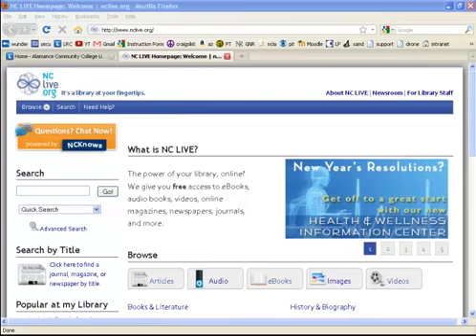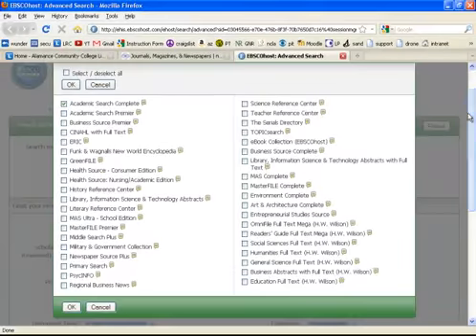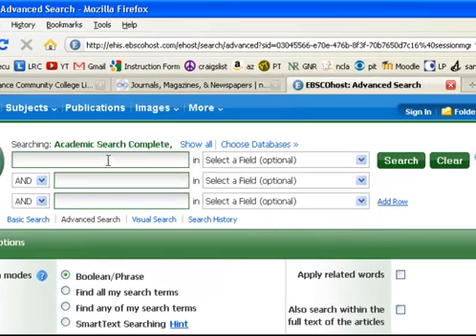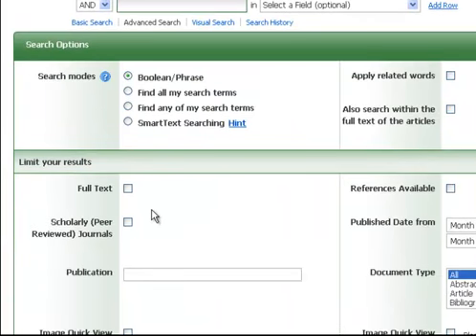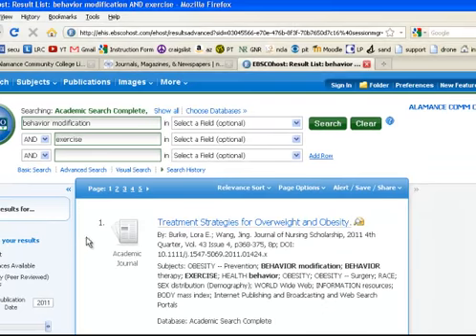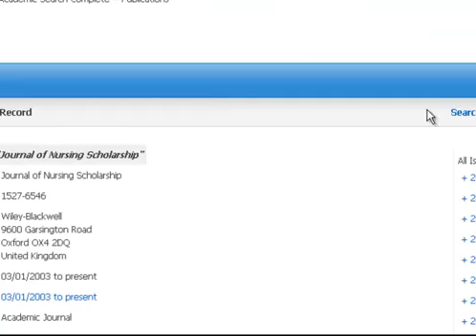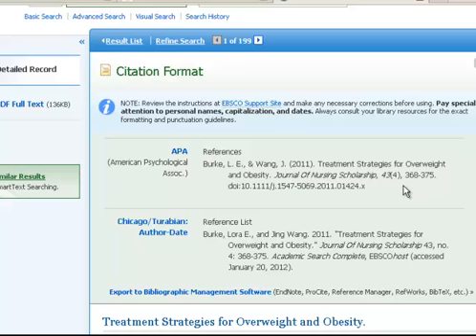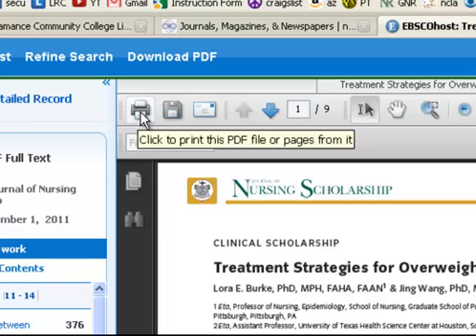Psychology_Heiger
This video demonstrates how to use the database Academic Search Premier find research articles